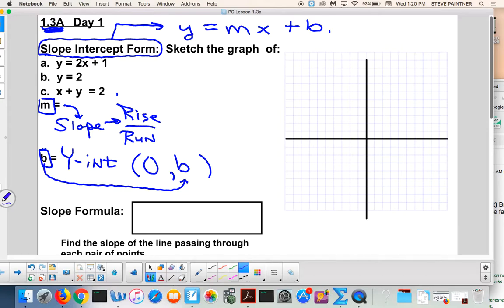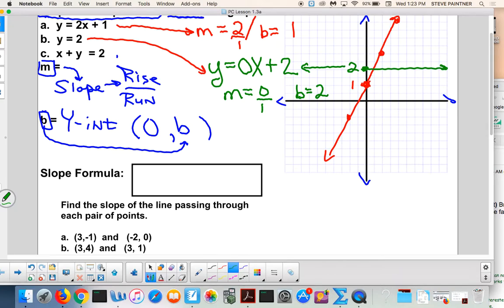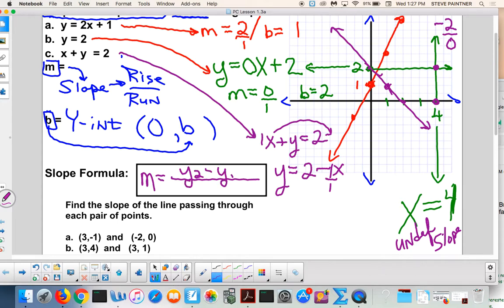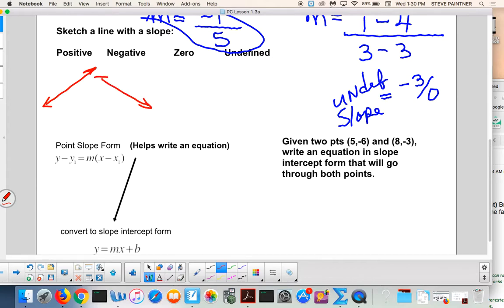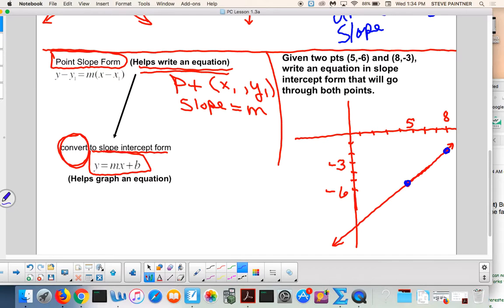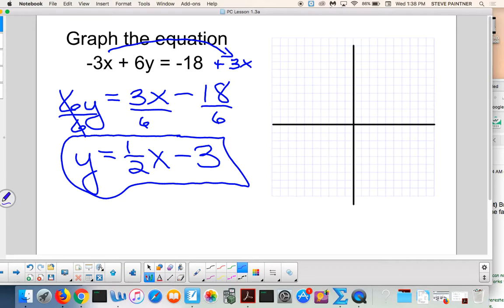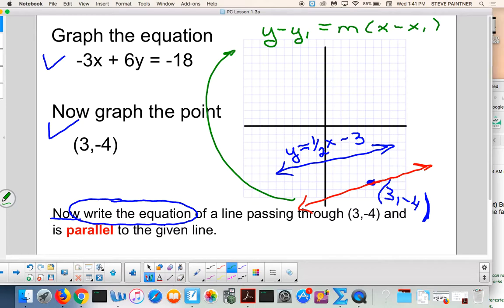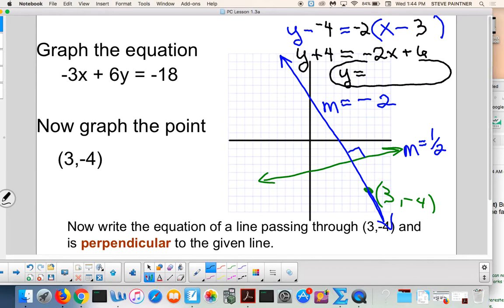PC 1 3 Linear Functions